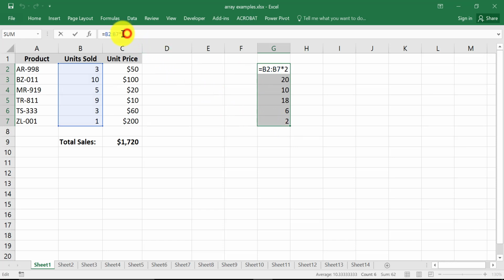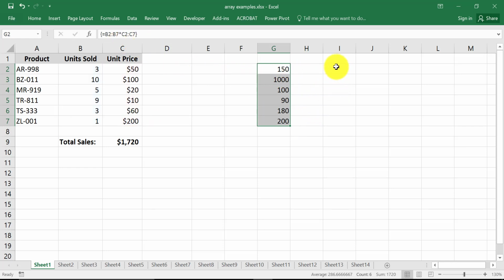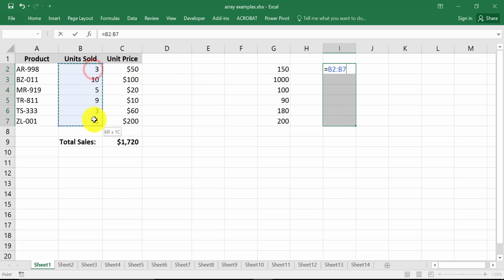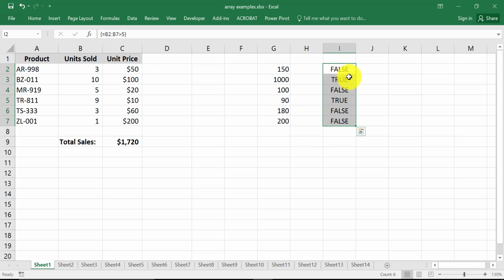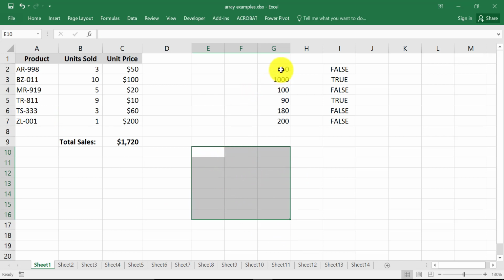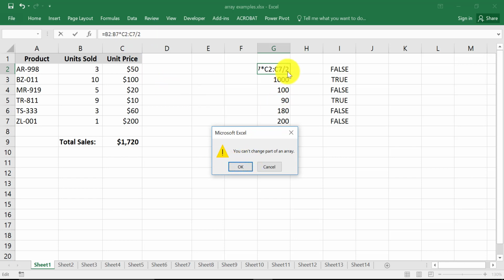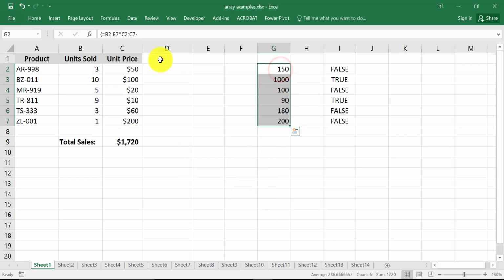Excel - - Array introduction